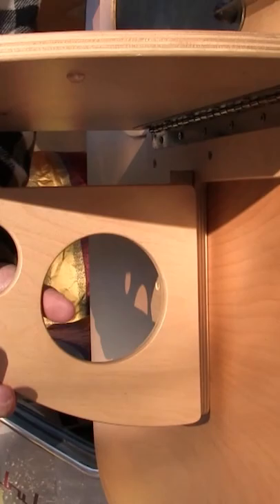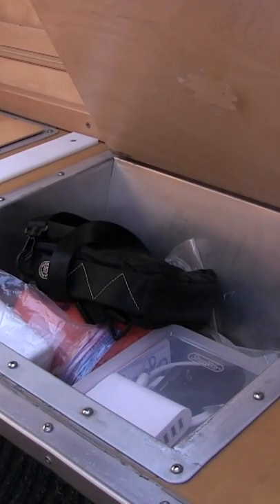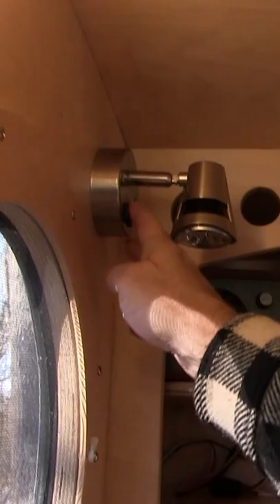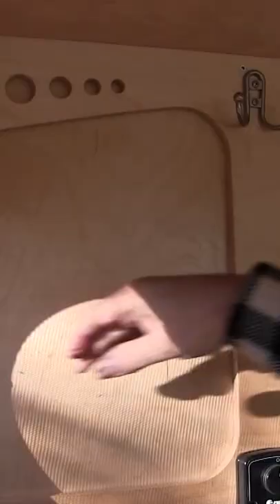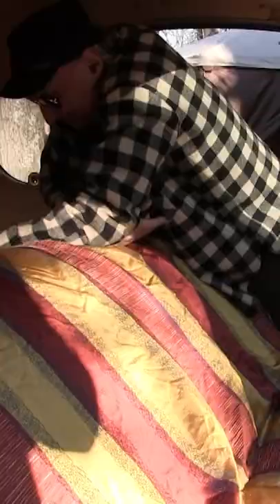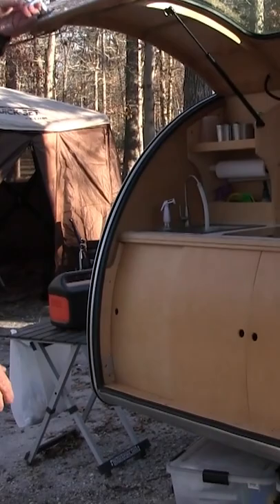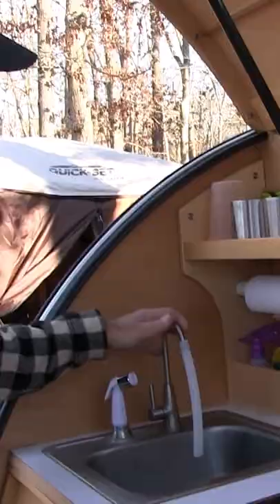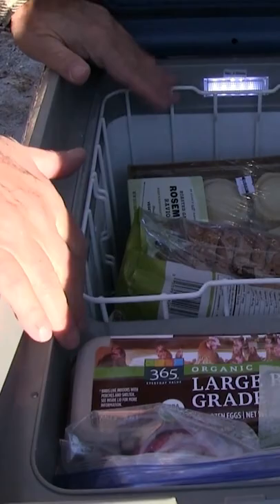Small LUXURY Teardrop Camping Trailer Tour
Today's short video features Cosmo Weems and his 2015 Vistabule Teardrop camping trailer.